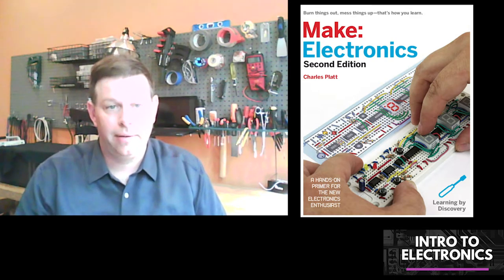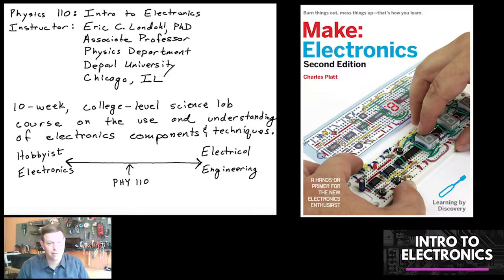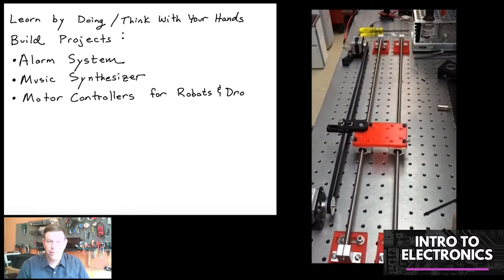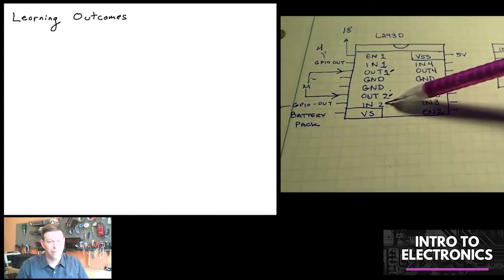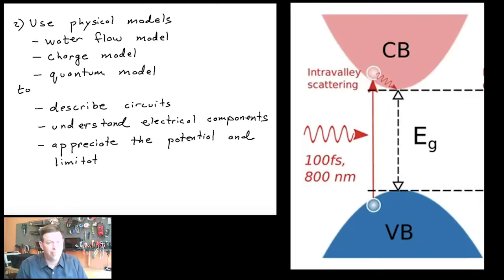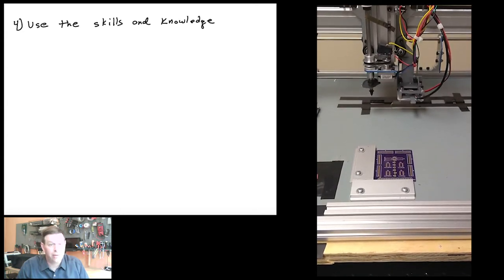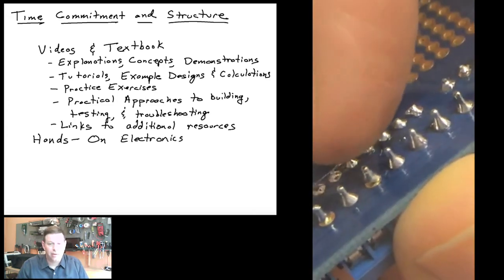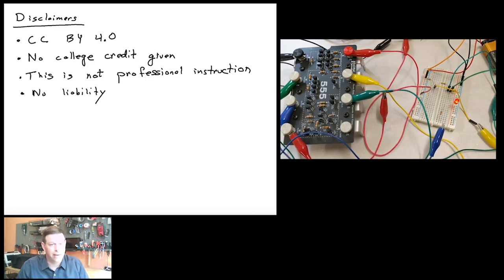Basic Electronics: About this Course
About the electronics course lectures being offered on this YouTube Channel, DePaul University Physics 110: Basic Electronics offered by Prof. Eric Landahl.  Please email the instructor to request access to other materials, including electronics kits, online homework, online lab notebooks and writing exercises, and discussion boards.